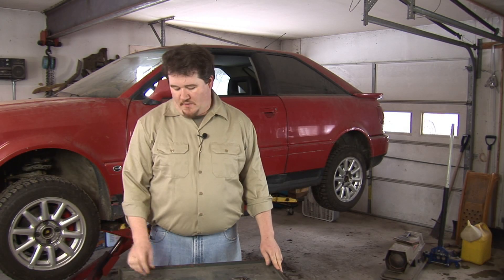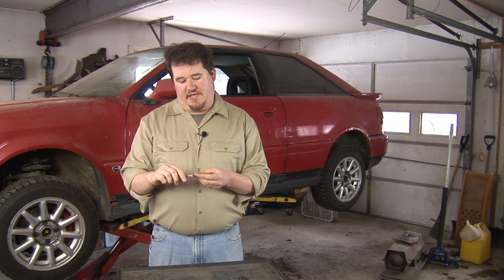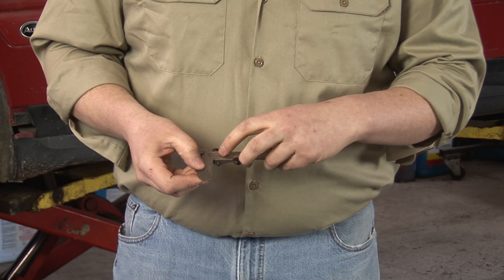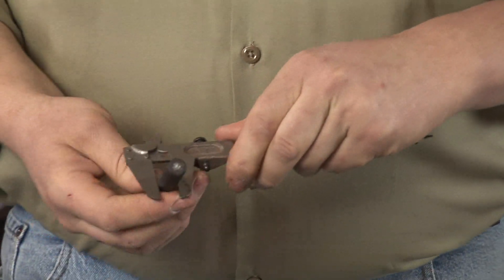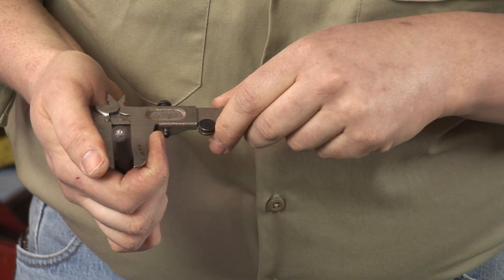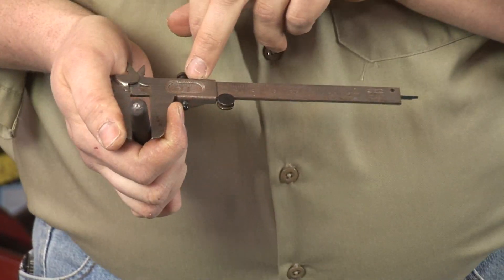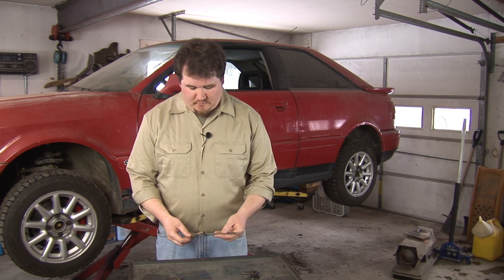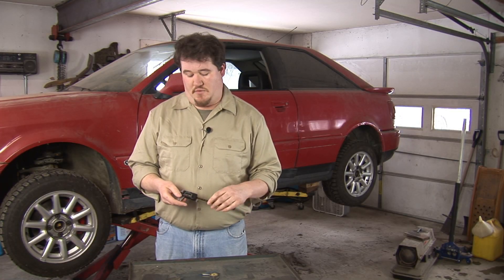Auto Repair & Mechanics : How to Read a Vernier Caliper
A vernier caliper is an instrument that is used for measuring objects in a precise manner, and many vernier calipers will be broken into increments of 1/128th of an inch. Learn about digital calipers that have replaced vernier calipers with help from an auto mechanic in this free video on car repairs and mechanics.